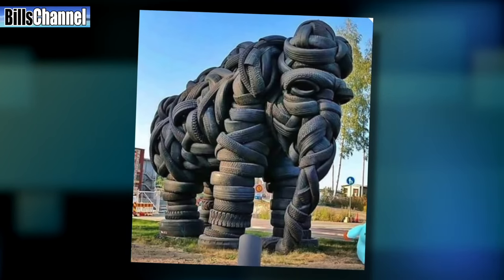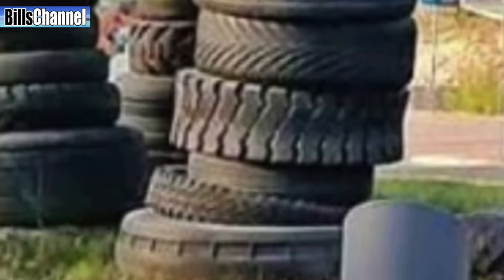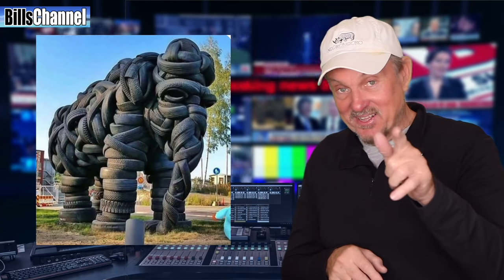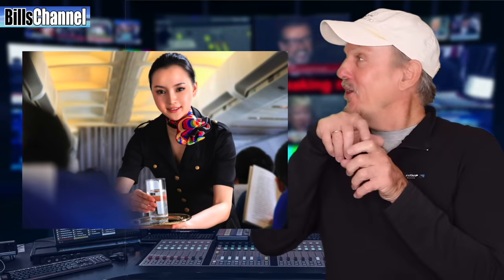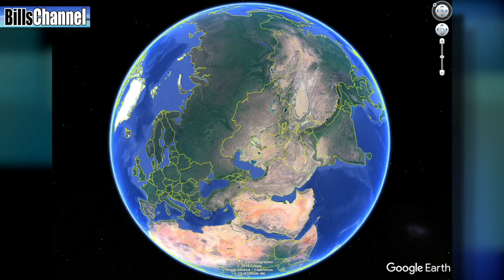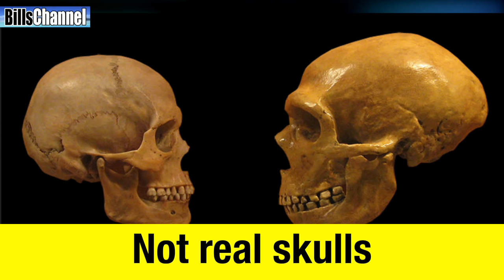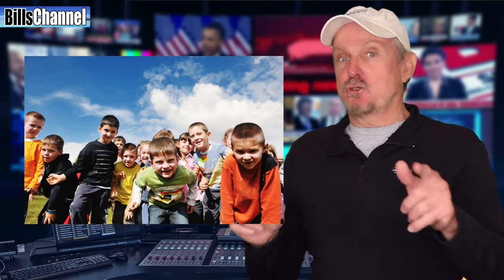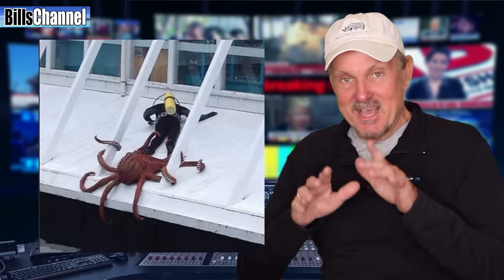Real or Fake? The GIANT TIREPHANT + 3more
NEW REAL OR FAKE pictures and videos on my FACEBOOK EVERYDAY!

In this episode of Real or Fake,  we're taking a hard look at a picture that claims to show a huge elephant made out of tires. I like to call it the Tirephant.  Also in this show, we're looking at another picture that compares a human skull with a neanderthal skull, A picture showing a truly giant Great Dane, and a photo of a woman standing among the bones of a Giant!

Also in this show. A favorite real of the week from the Chicago airport, and a favorite fake of the week about the biggest snake in the world.  Add to all that a picture showing a giant octopus or squid chasing a diver out of the water and you have a rock'n fun show! So watch the whole thing.

GHOST CAR CRASHES  — Are these cars really being slammed by unseen forces?

More Videos You might Enjoy from BillsChannel

LIVING DINOSAUR CAPTURED IN AFRICA